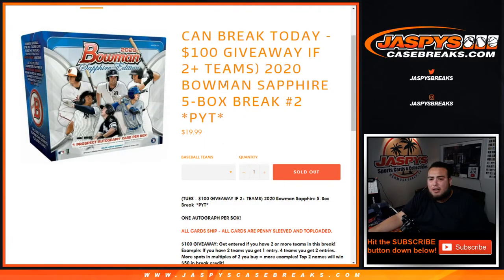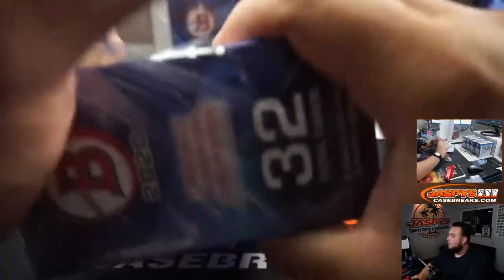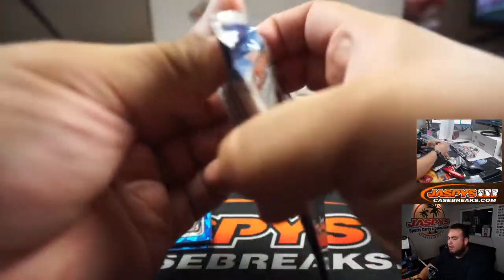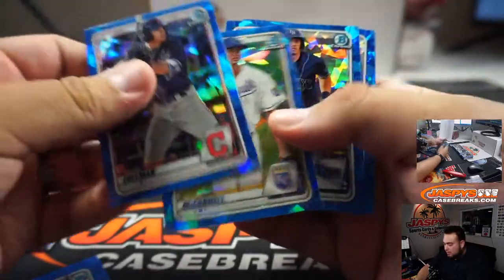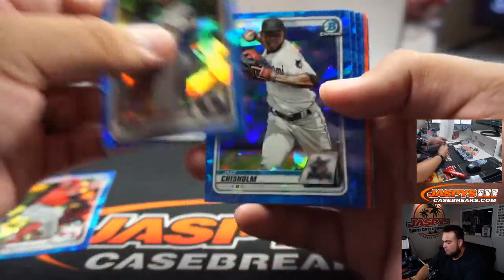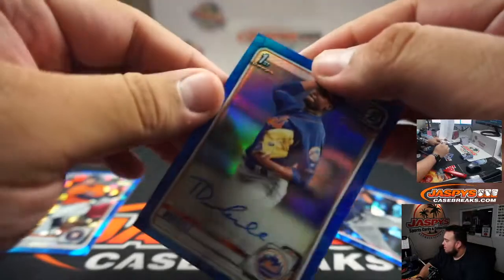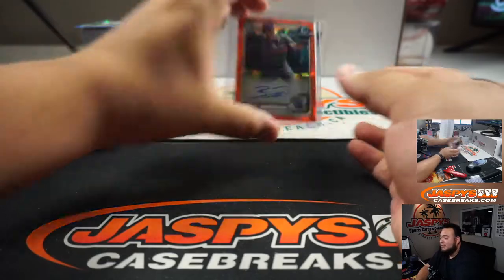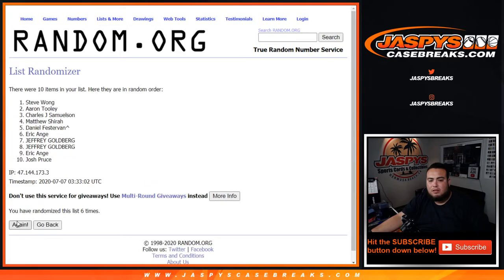M. 7/6 - 2020 BOWMAN SAPPHIRE 5-BOX BREAK #2 *PYT*